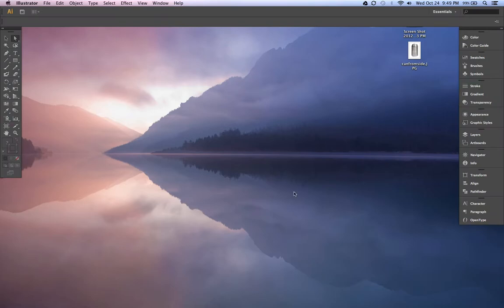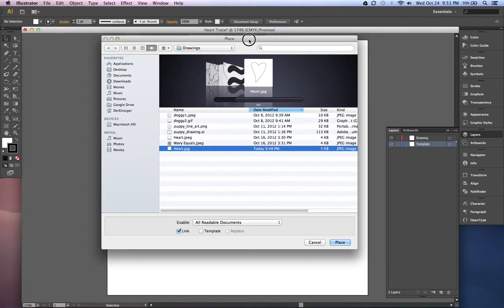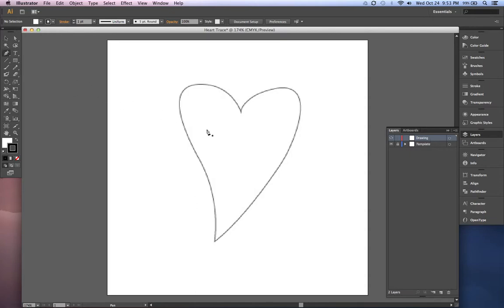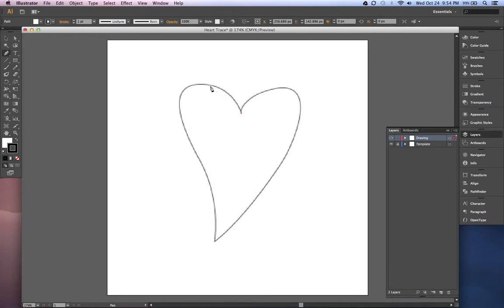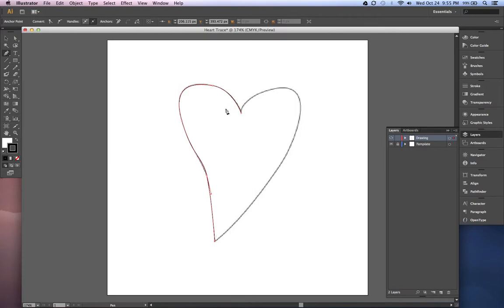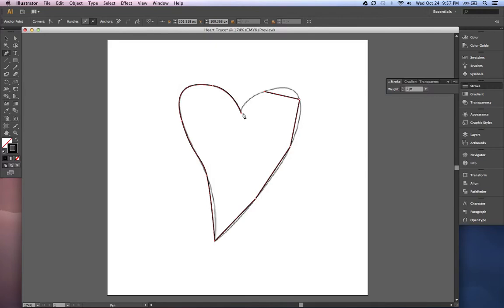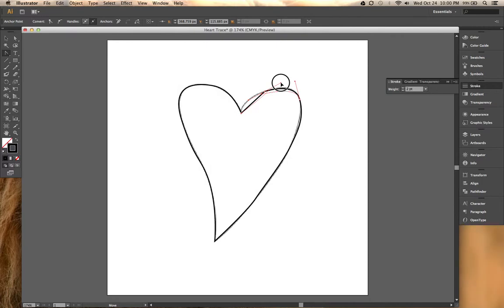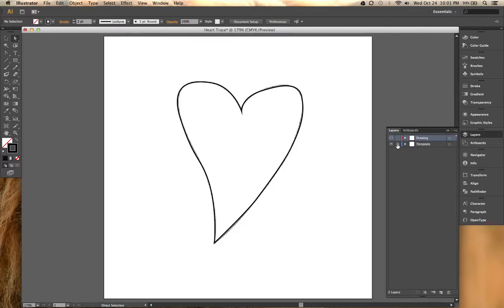VT1300 Adobe Illustrator - Trace Tutorial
Adobe Illustrator Tutorial: The Pen Tool
This tutorial is a quick view of the main features of the pen tool. In this tutorial we trace around a simple shape.